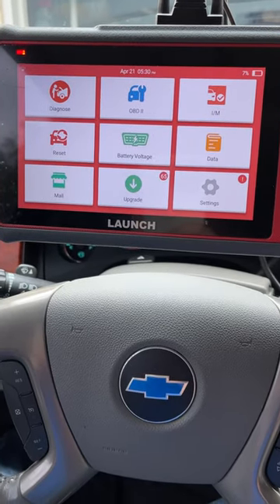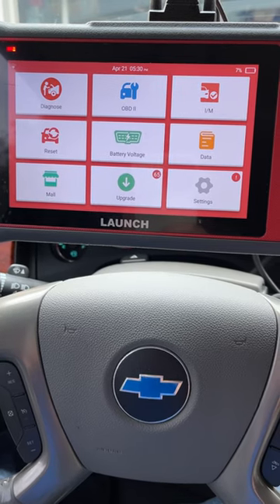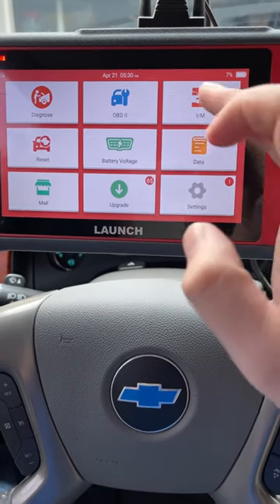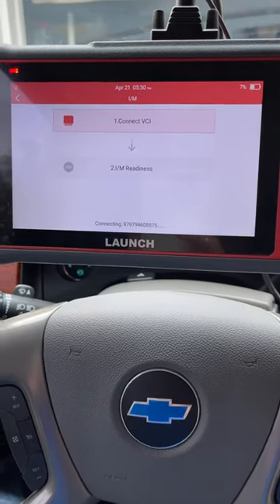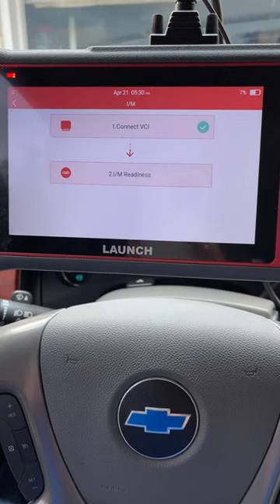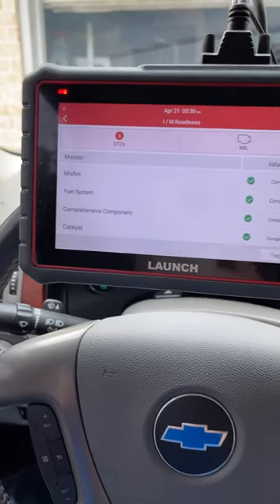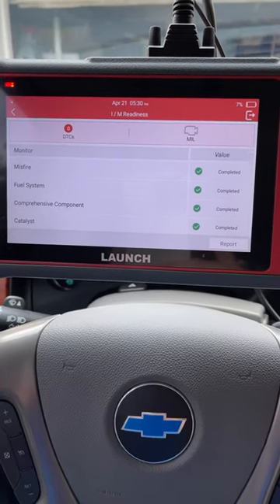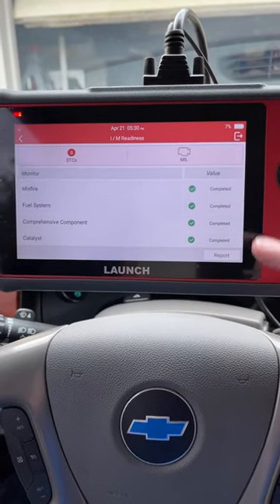New LAUNCH OBD2 Scanner / Check I/M Readiness Monitor 2013 Silverado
LAUNCH CRP909E Elite Full System OBD2 Scanner